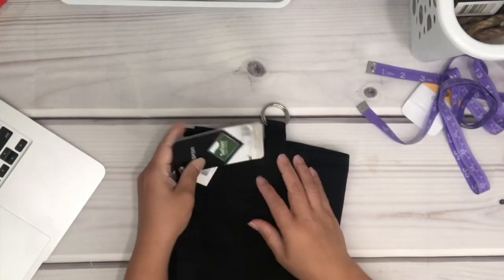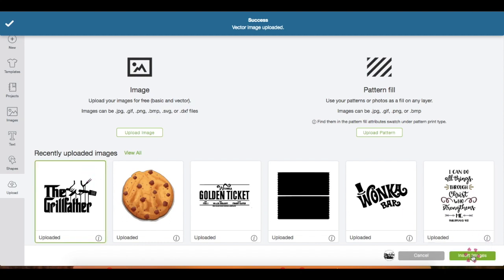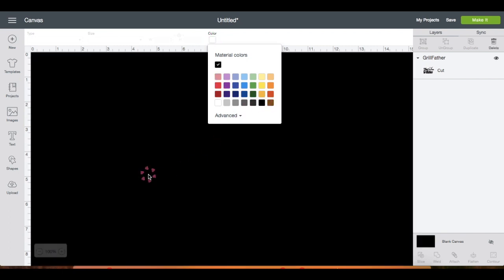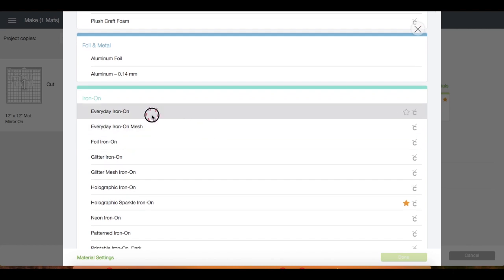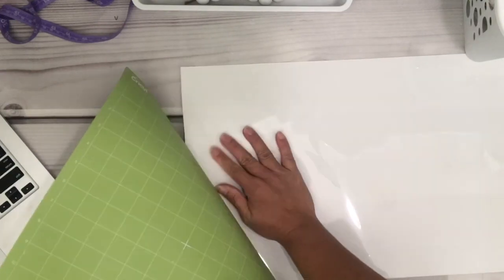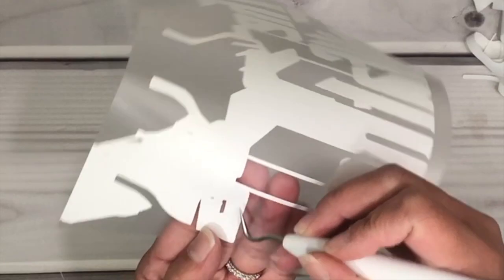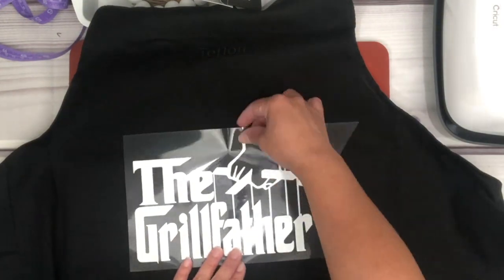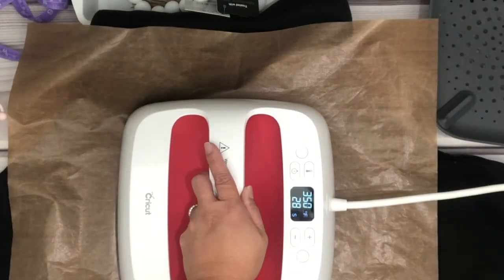HTV on an Apron | Fathers Day Gift | Cricut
In this video tutorial I will show you how to place the HTV on an apron.

Supplies used:

Apron (Hobby Lobby)
HTV (heat transfer vinyl)

💜🧜🏼‍♀️ FOLLOW ME 🧜🏼‍♀️💜